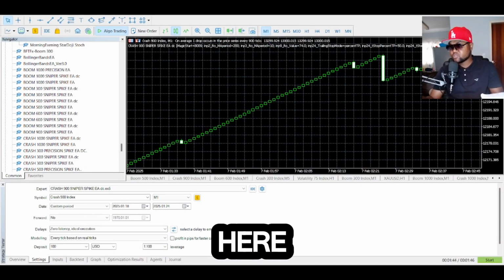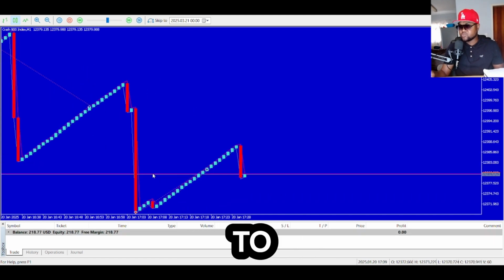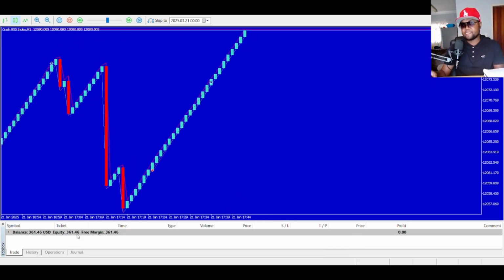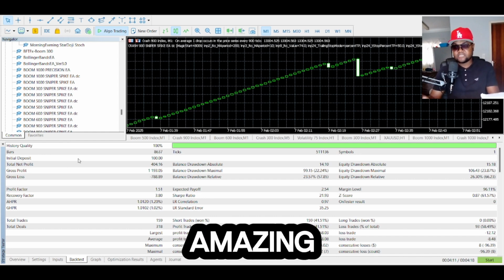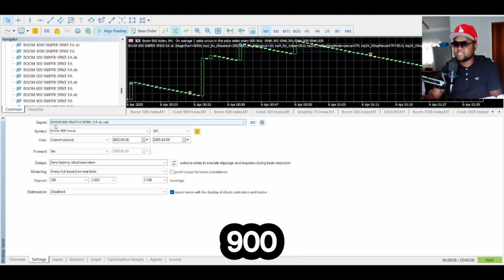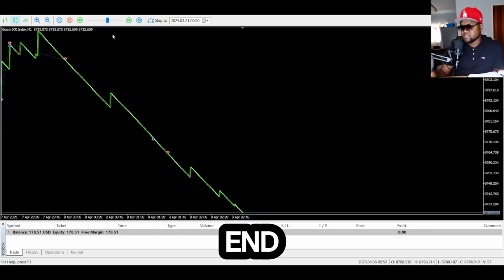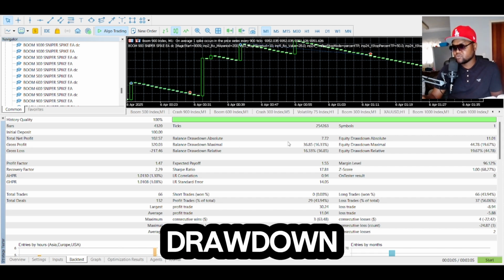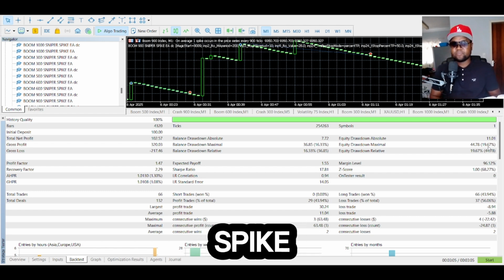Boom & Crash 900 Sniper Spike EA – Strategy Tester Results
Watch the Boom 900 and Crash 900 Sniper Spike EA in action with real Strategy Tester results on the M1 timeframe! This test proves the accuracy, consistency, and profit potential of our automated trading robot under live-market historical conditions.

📊 What You’ll See in the Strategy Tester:
✅ Precise spike entries based on algorithmic detection.

✅ Automated execution without any manual interference.

✅ Realistic performance using Stop Loss, Take Profit, and Trailing Stop.

✅ Low drawdown under 20% for maximum account safety.

✅ $80–$100 daily potential with correct settings.

✅ Fast execution on every signal, using sniper-like logic.

⚙️ Strategy Tester Settings:
Chart: Boom 900 / Crash 900 Index

Timeframe: M1

Lot Size: 1 (for $100 equity)

Recommended Equity: $100

Auto SL/TP: Enabled

Trailing Stop: Enabled

Max Drawdown: Below 20%

Test Mode: Every tick (most precise)

🚀 This EA trades smarter – not harder. It waits for the perfect moment and pulls the trigger with surgical precision. Perfect for traders who want peace of mind while still making money.

📱 To use the EA on phone, you’ll need a VPS.